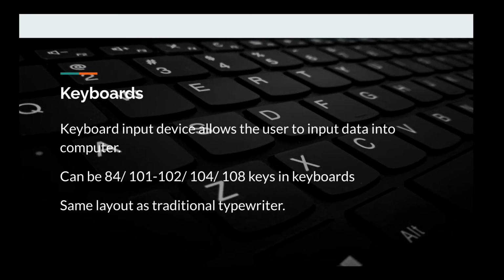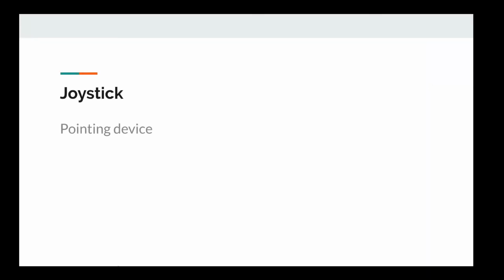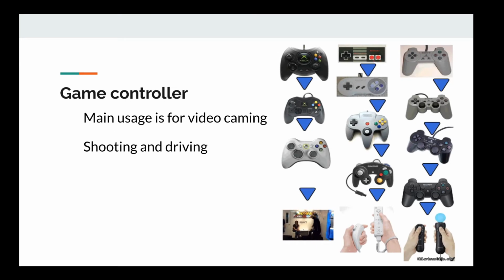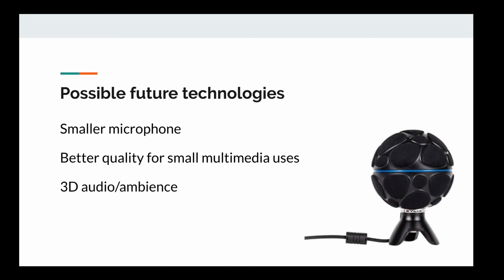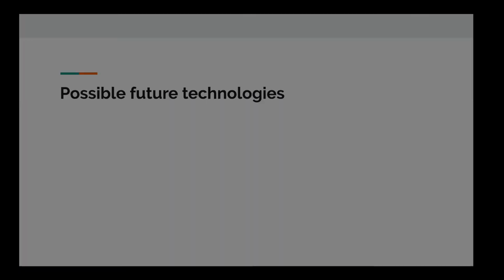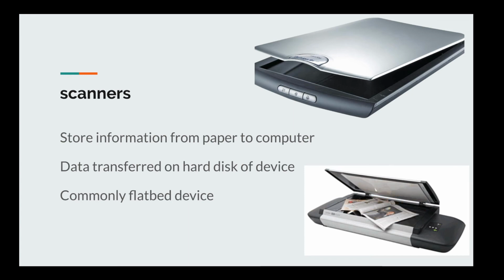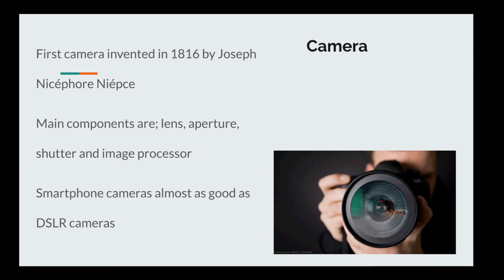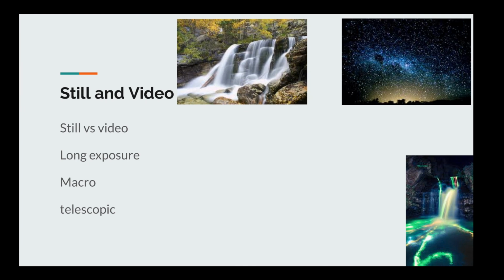Focus Area - Input Devices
Industrial Technology Multimedia Year 11 Focus Area Input Devices